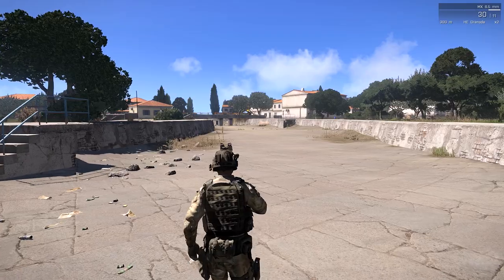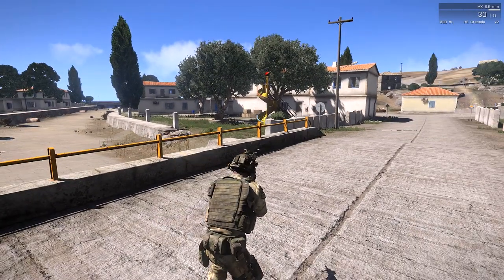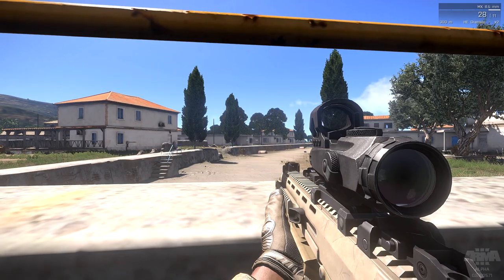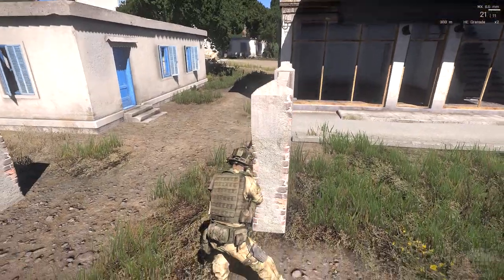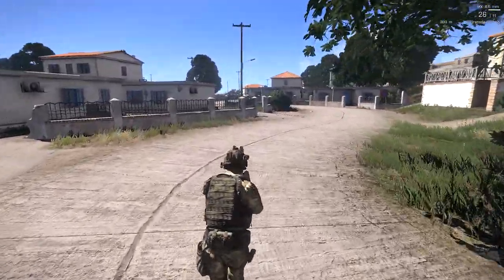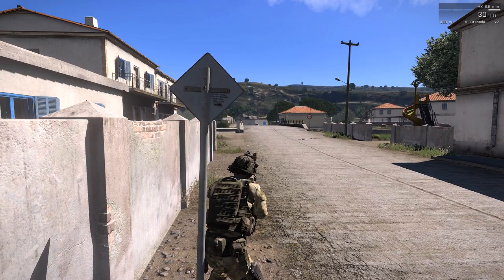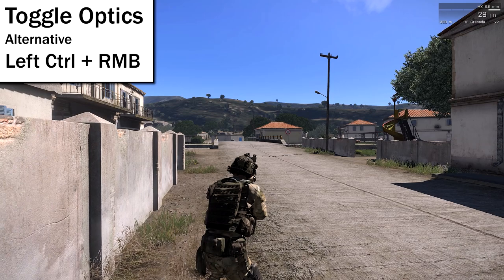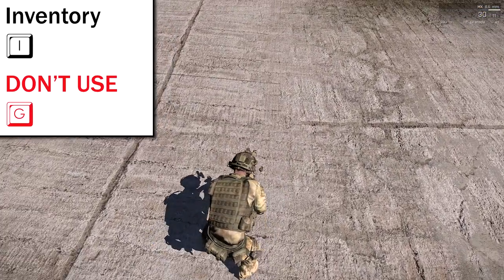Arma 3 Alpha - Movement Basics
Arma 3 tutorial
How to play Arma 3
Arma 3 alpha
Arma 3 controls
Arma 3 Stance Adjust